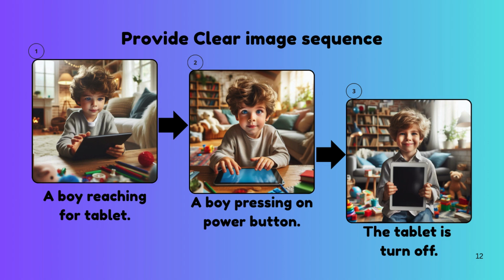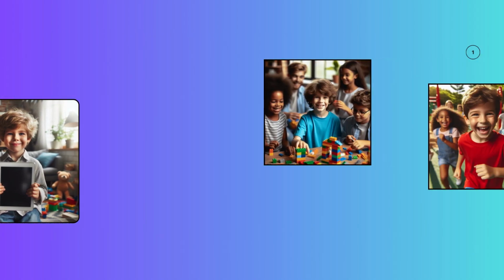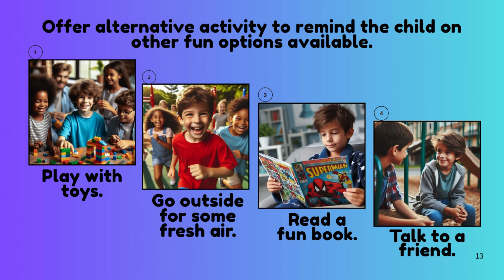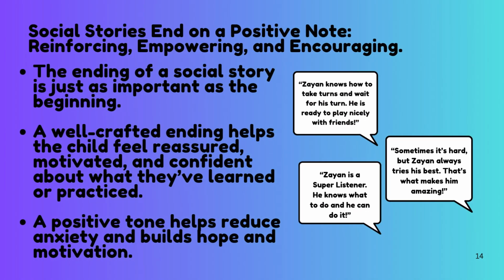Social Stories: Helping Children Navigate Social Situations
This podcast describes social stories as a widely used tool for Autistic children to understand and navigate social situations. These simple, tailored narratives explain how to behave appropriately in various scenarios and can teach various social skills, emotional regulation, and daily routines. Creating effective social stories involves using simple language, a positive tone, visuals, and concrete examples, among other strategies, and they are most effective when combined with other therapies. The text also provides a template for creating a social story, emphasizing personalization, repetition, and visual aids to enhance understanding.